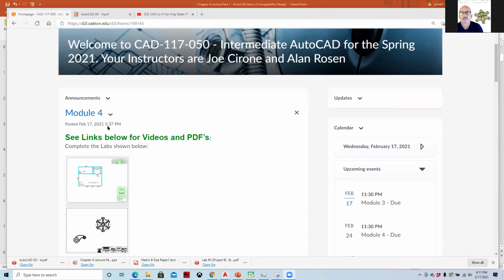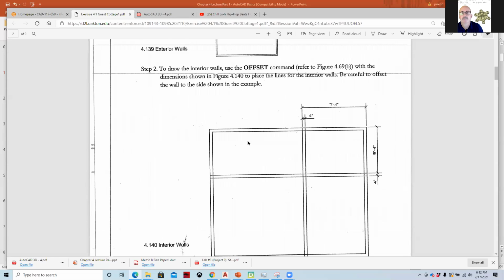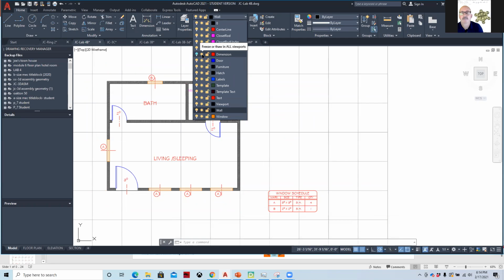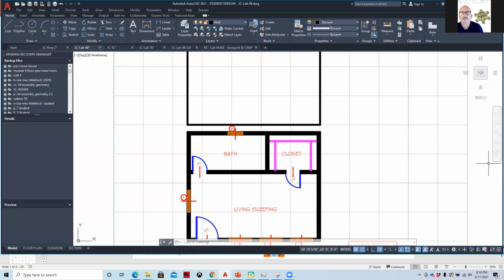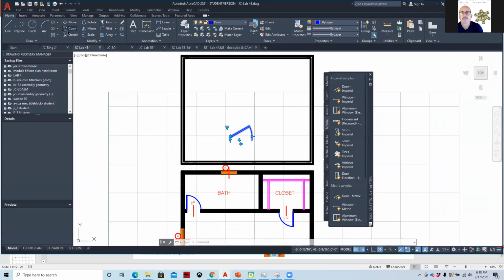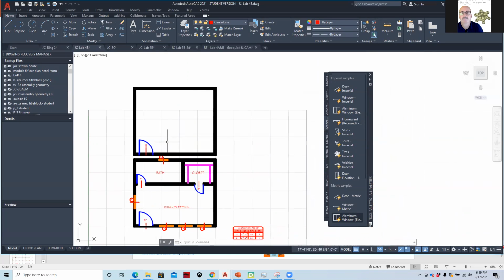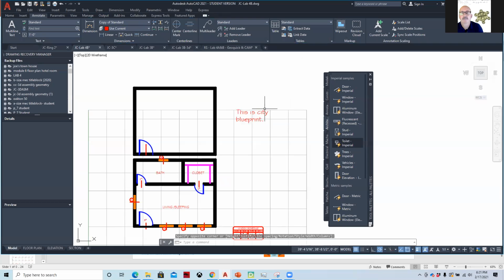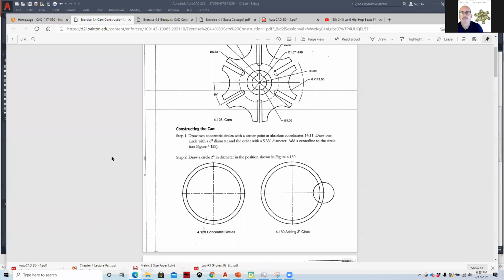CAD 117 Zoom 4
CAD-117 Weekly Zoom Meeting